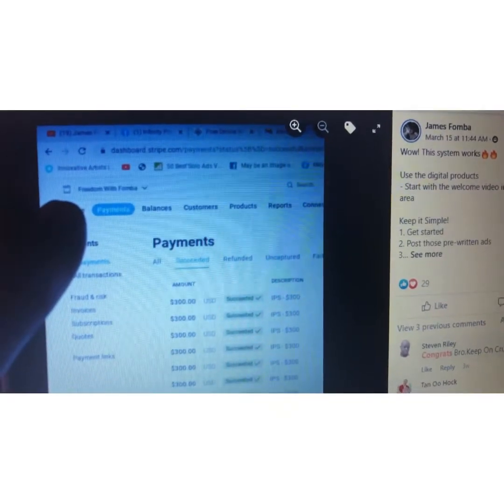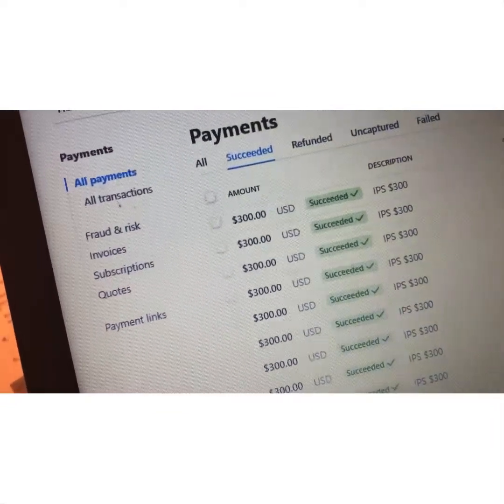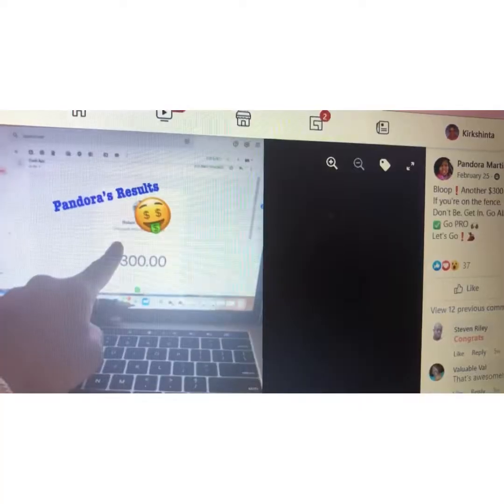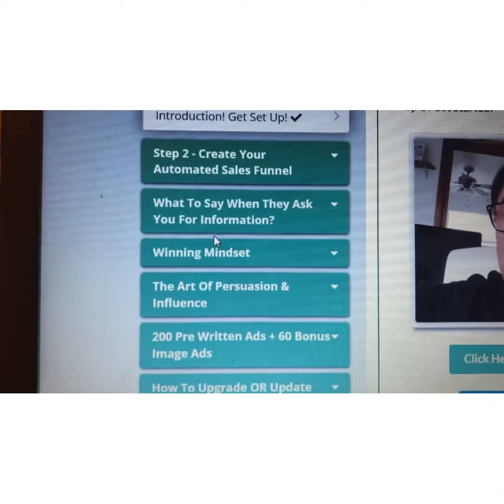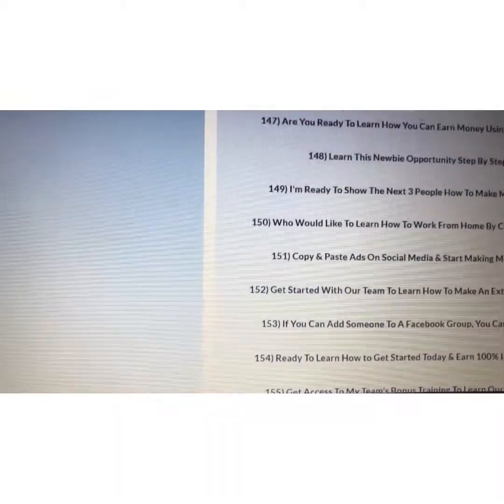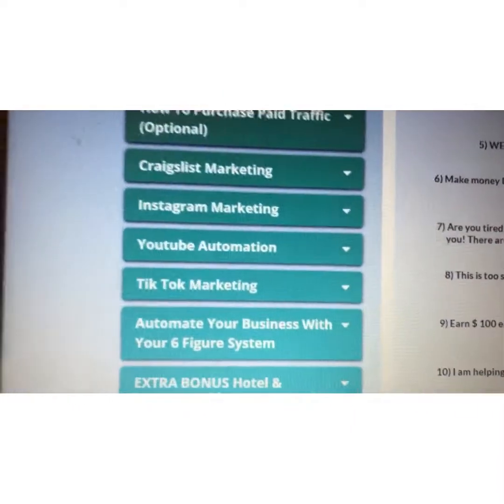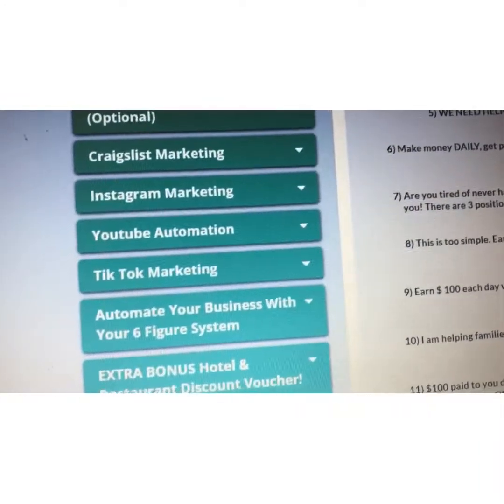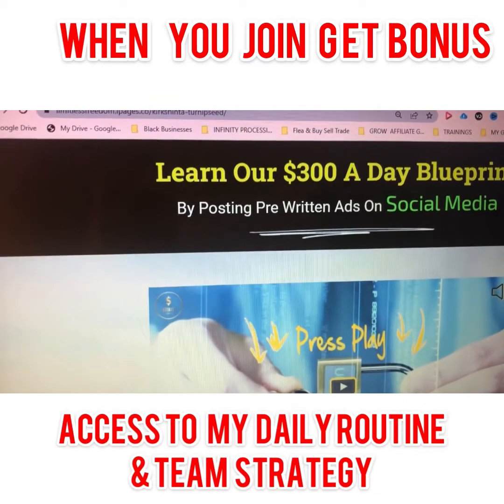Infinity Processing System Review 2022: How to make money with Attraction & Affiliate Marketing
In this video I review the Infinity Processing System + How to make money with Attraction Marketing +Affiliate Marketing

What is Infinity Processing System? IPS is a simple, step-by-step process for making 100% commissions each and every day, that creates cash flow changing income online using proven, high-converting pre-written ads. Infinity Processing System is a direct sales global opportunity. Infinity Processing System gives you high converting ads to start marketing. Once somebody joins & purchases one of the digital marketing products, you will earn 100% of the commission!

💎𝐎𝐭𝐡𝐞𝐫 𝐖𝐨𝐫𝐤 𝐟𝐫𝐨𝐦 𝐇𝐨𝐦𝐞 𝐎𝐩𝐩𝐨𝐫𝐭𝐮𝐧𝐢𝐭𝐢𝐞𝐬: _____

Welcome To My Youtube Channel, My name is Kirkshinta, I share tips and tricks on how to successfully Make Money Online, Profit and Make Money with Youtube Videos, and Tips and Tricks for Affiliate Marketing.